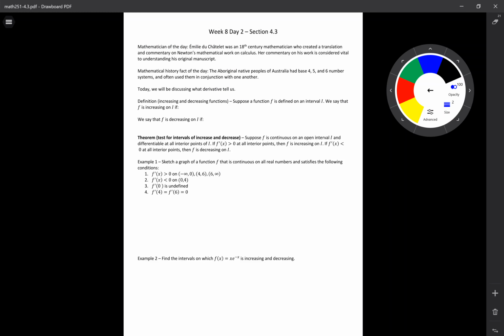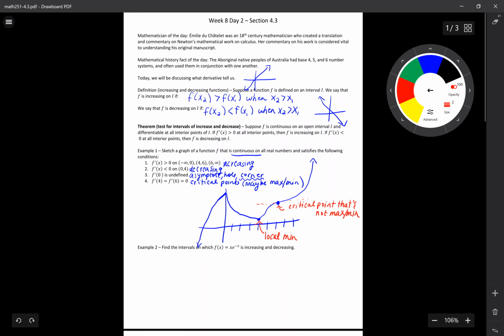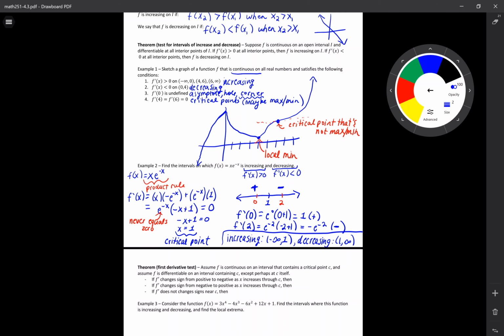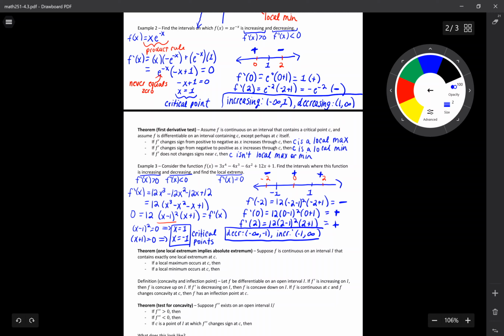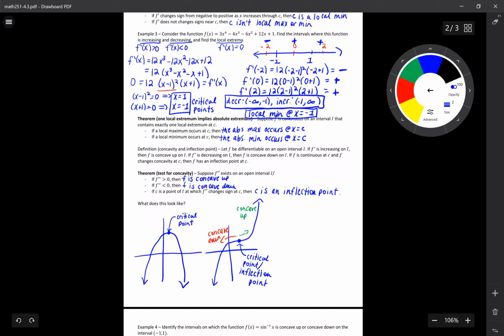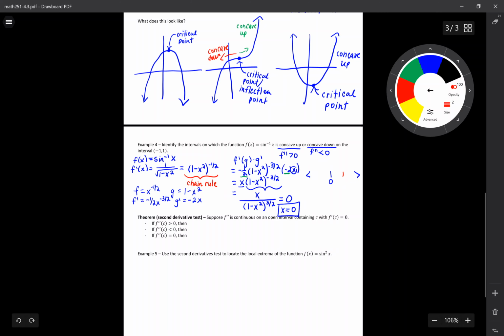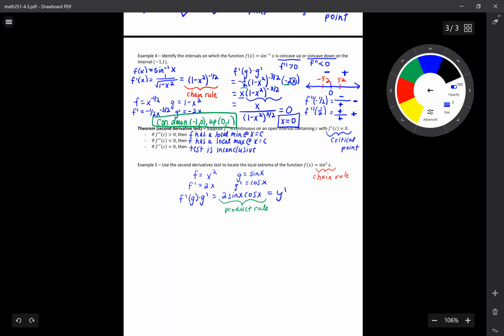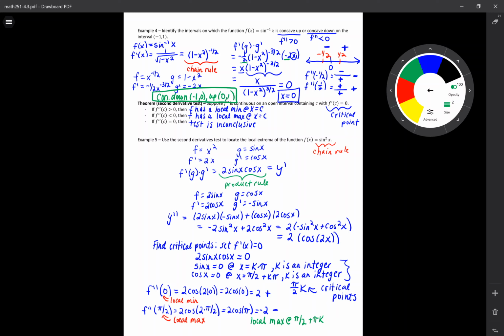Math 251 - Section 4.3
How can we use derivatives to tell us about graphs?